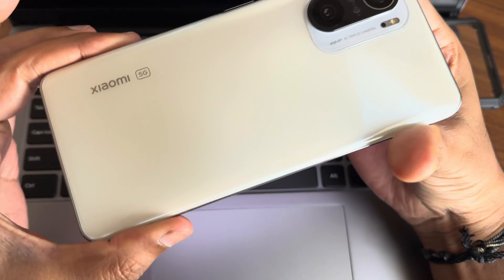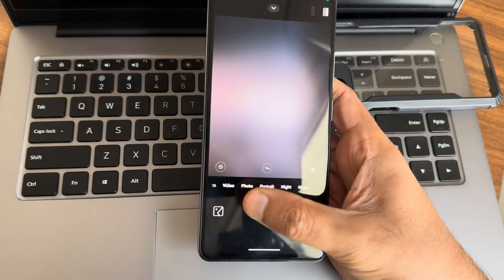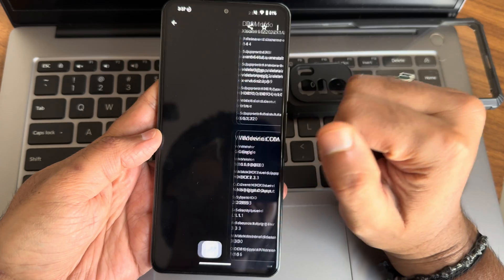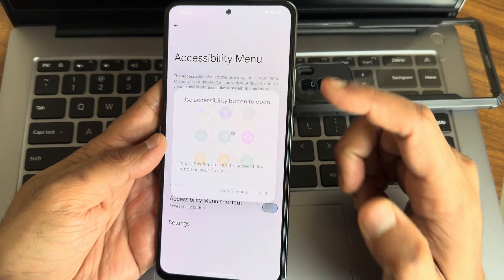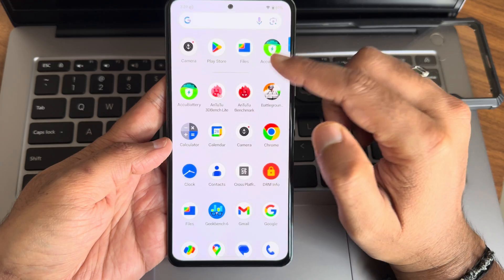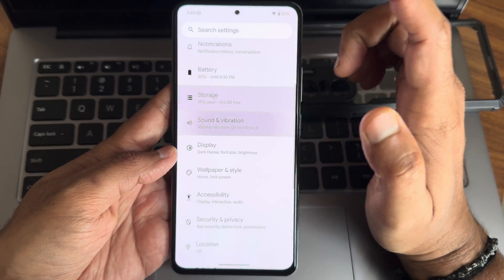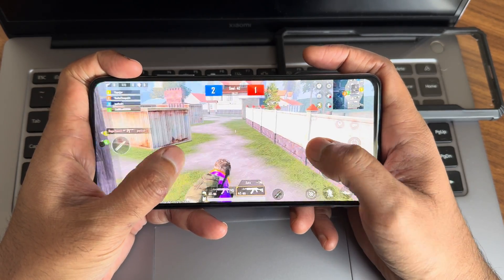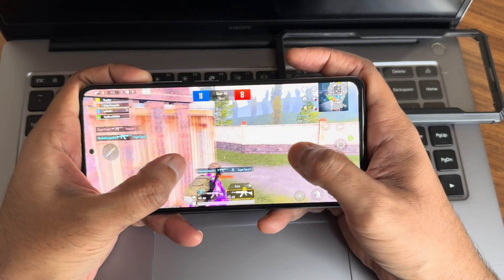Smooth Google Pixel Os MI 11X Poco F3 Android 14 Alioth Aliothin May Update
PixelOS - OFFICIAL | Android 14
Updated: 28/05/2024

Notes:
• May patch
• Device is certified by default
• Leica is present but dolby is absent
• Recommended fw HyperOS 1.0.2.0.TKHMIXM
• Changelog included in website
• Report bug with proper log

By NotZeetaa